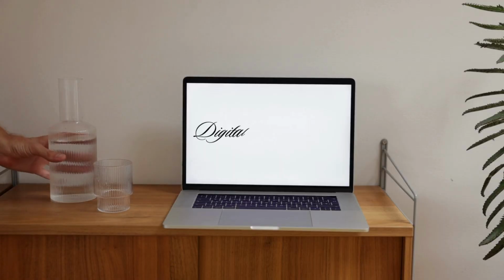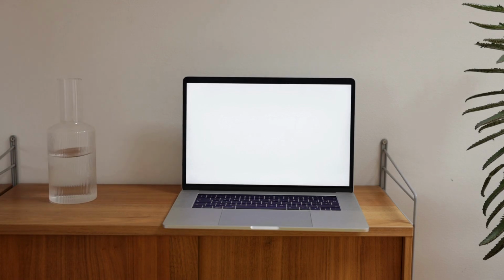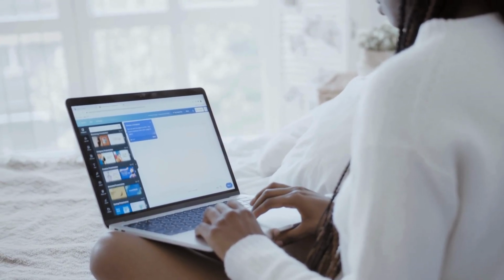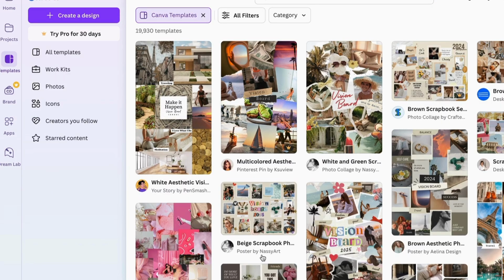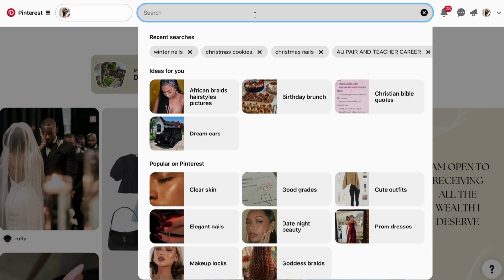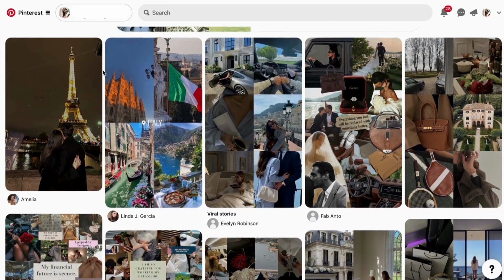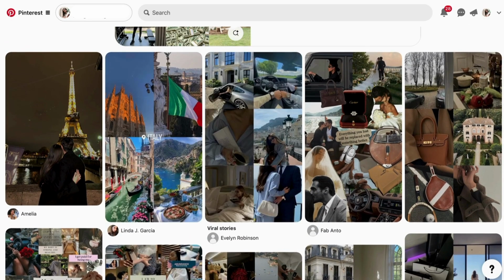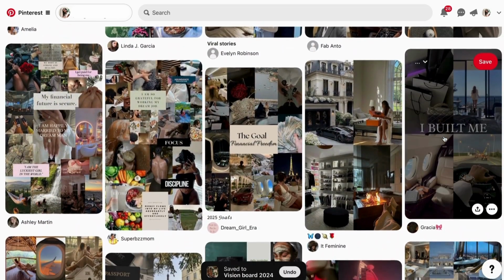How to Make a Vision Board in 2025 | Traditional, Digital, & AI Methods!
Ready to turn your goals into reality? 🌟 In this step-by-step tutorial, I’ll show you three powerful ways to create your vision board:

The classic method (scissors, glue, and a corkboard).
A digital vision board using free tools like Canva.
An AI-powered vision board with ChatGPT to brainstorm goals and affirmations.
Whether you’re a hands-on creator or a digital enthusiast, this guide has everything you need to design a vision board that aligns with your dreams for 2025. 🎯

What You’ll Learn in This Video:

How to brainstorm and organise your goals.
Where to find free, high-quality images for your vision board.
How to use ChatGPT and Canva to make the process faster and easier.
💡 Pro Tip: Make your vision board visible every day to stay motivated and focused on your goals.

✨ Let’s create a future we’re obsessed with! If this video helped, don’t forget to:
LIKE this video for more content on personal growth.

website to make the vision board: canva.com

SAY HELLO! :)